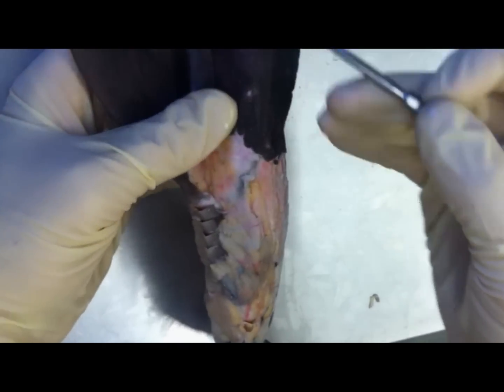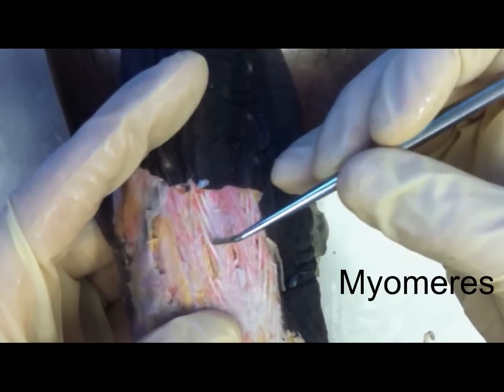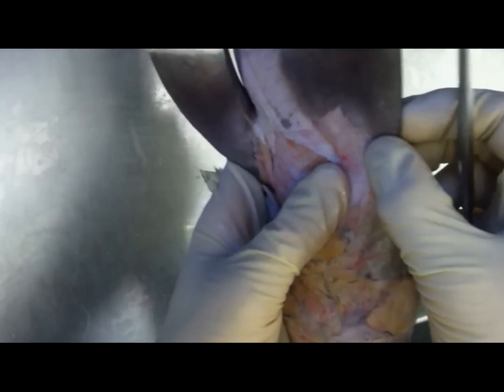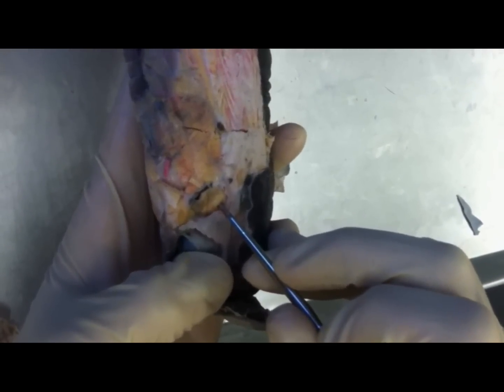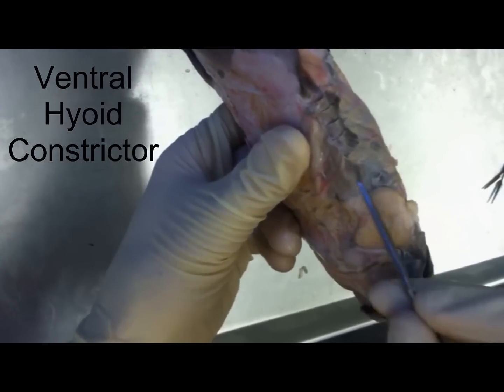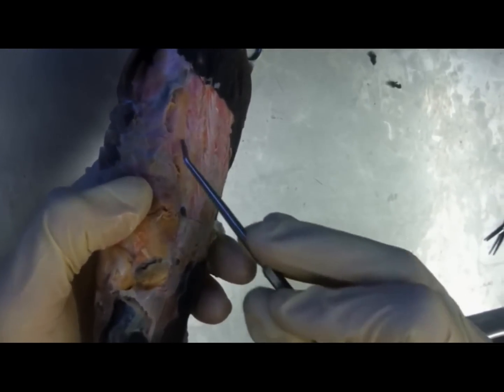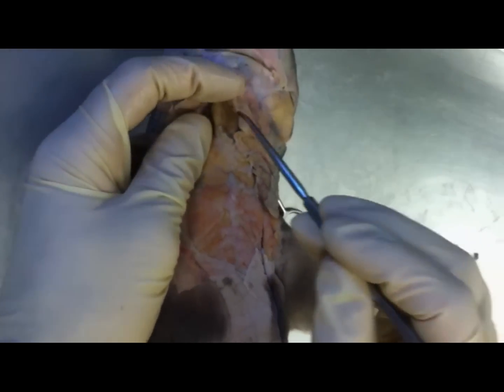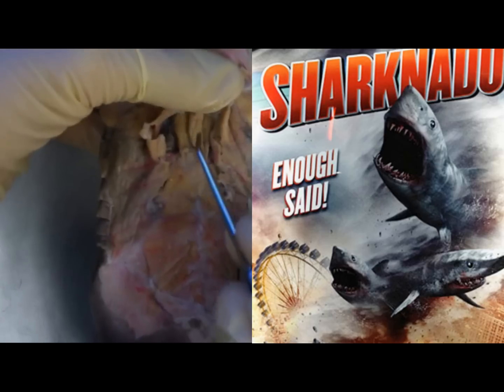Muscle Anatomy of the Shark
A video tutorial of the muscles of the shark for Comparative Anatomy.